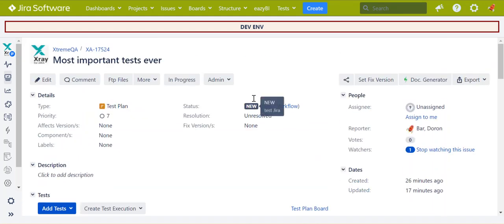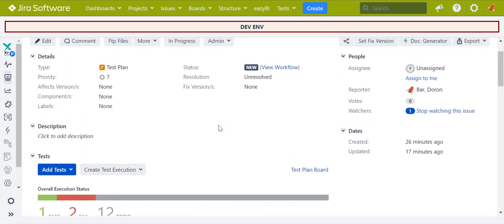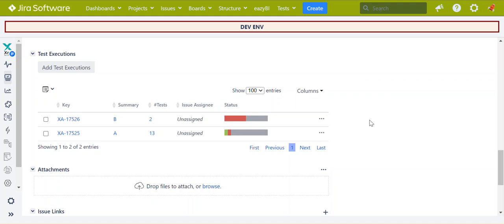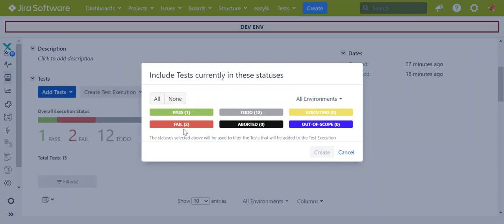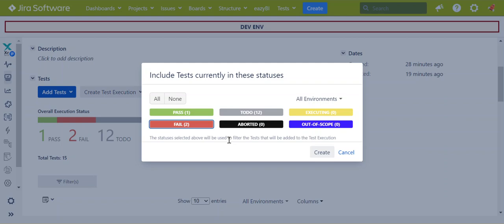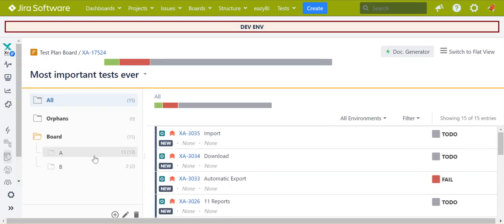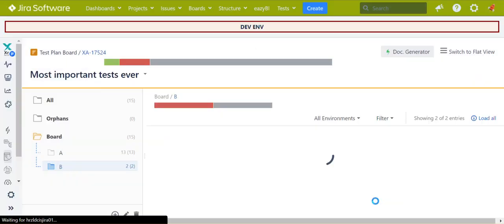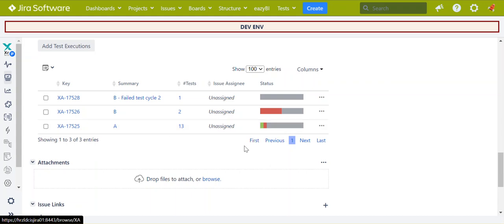XRAY for Jira: Failed Tests in Test Plan - how to re-run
Let’s discuss a real-life dilemma: the situation in which you have failed tests in a Test Plan: what is the correct way to re-run them?

 The simple – but not the best – solution is to open the Test Executions with the failed tests and re-run the failed tests.

The problem is that in real time and especially after the version ended, we will not know what was the version quality – we will see all the tests with status Pass.

But the story could be that the version was a low quality one, 30% of the tests failed (vs usually much less), and no one will know, no one will improve the proves.

Attached a short video with 2 simple solutions for this issue: Failed Tests in Test Plan - how to re-run.